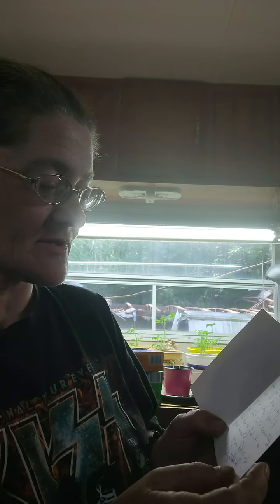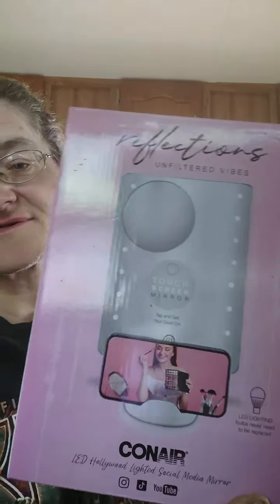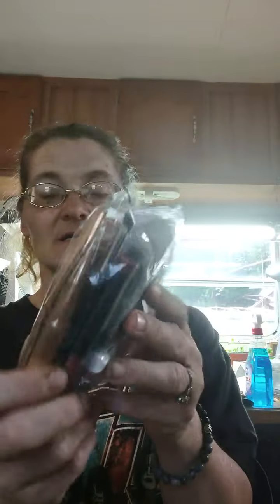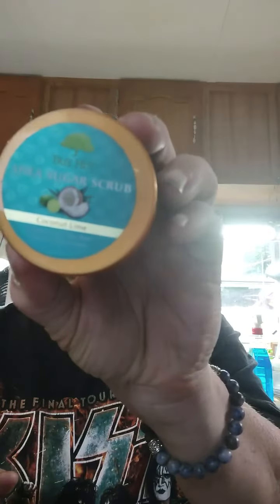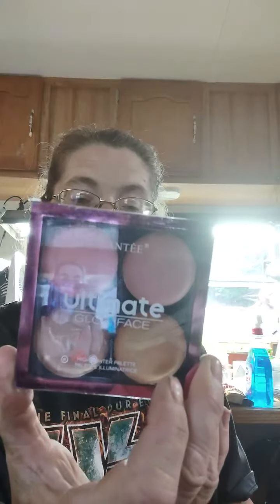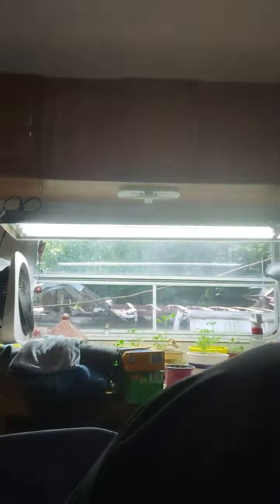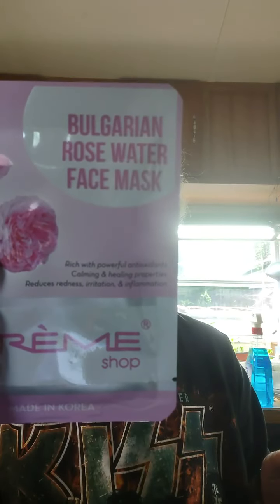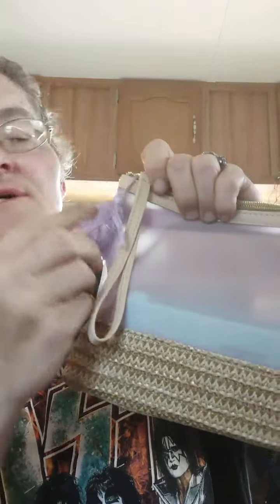The lady electrician 's Friend Mail to me!!!!!!